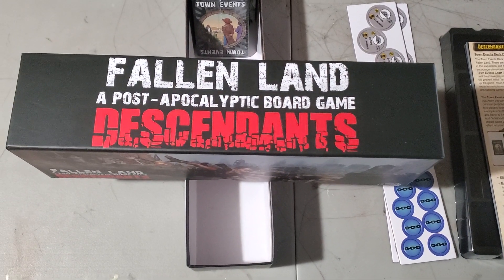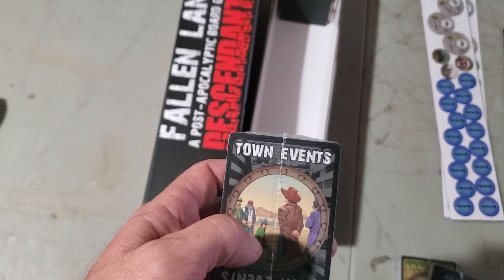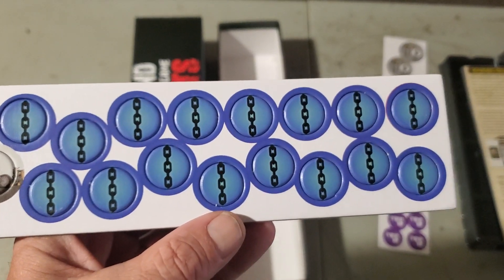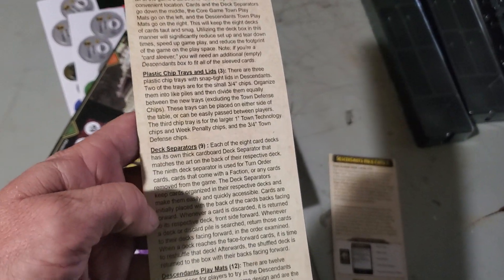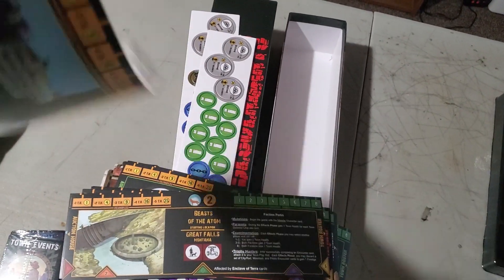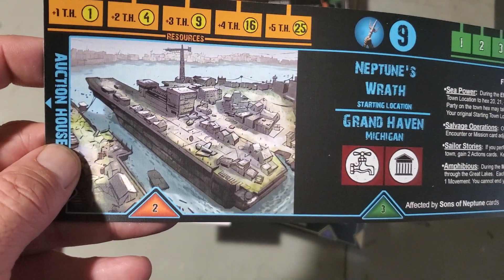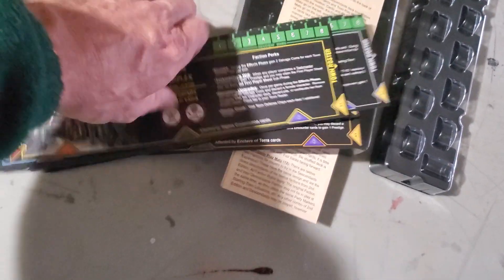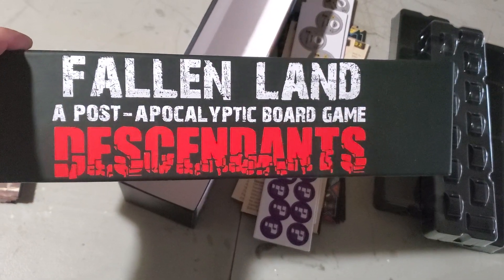Descendants- an expansion for Fallen Land.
A quick look at the contents of this expansion for Fallen Land.
I HIGHLY recommend this game!